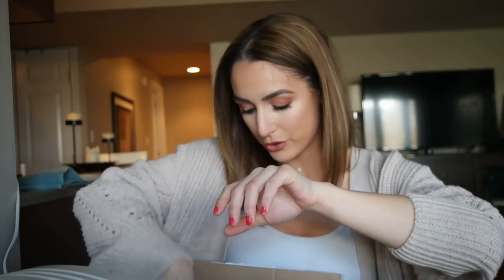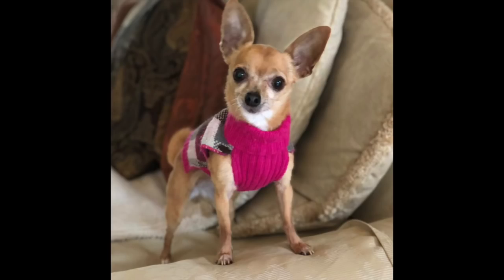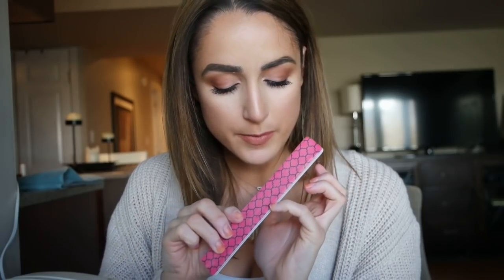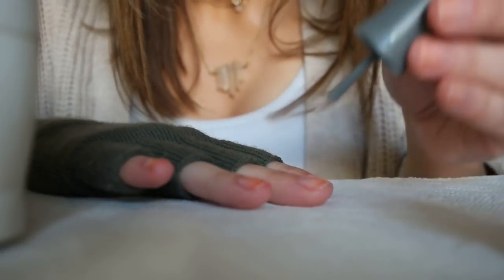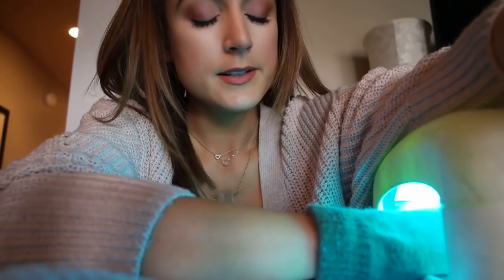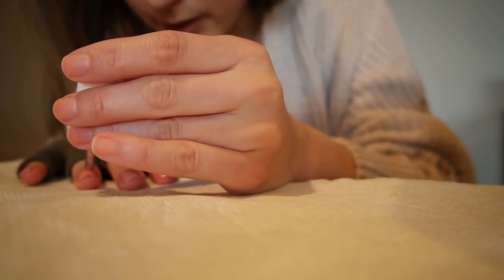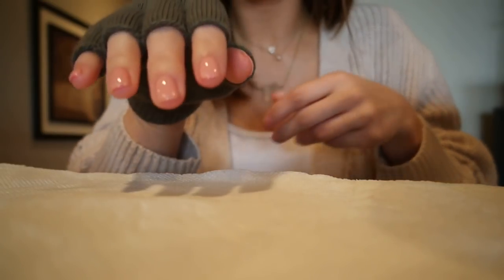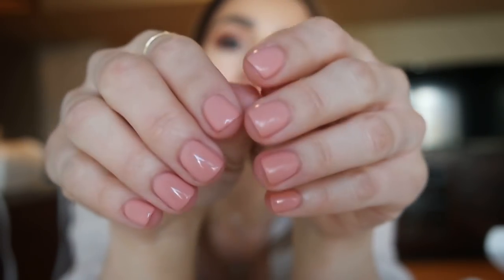SPRING Nails + CHIT CHAT: Moving, Italy, Game of Thrones!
*WARNING: There may be some Game of Thrones SPOILERS in this video!*

So excited to share another "Mani with Me" video ...with you! I'm unboxing The Color of Petals collection (the Spring 2019 line from Gelish). Take a peek at these beautiful polishes and scroll down for more info! XO

SKIP TO...
 1:00 Unboxing
 3:19 Old polish removal
 5:42 Nail prep
 7:07 Begin manicure
 16:08 Finished nails!

UV Lamp (very similar)

The Color of Petals Collection:
- Gardenia My Heart
- I Feel Flower-Ful
- Strike A Posie
- Merci Bouquet
- Follow The Petals
- Young, Wild & Freesia (what I used!!)